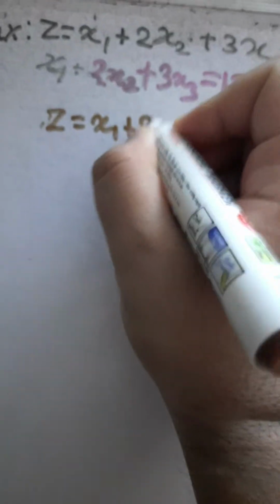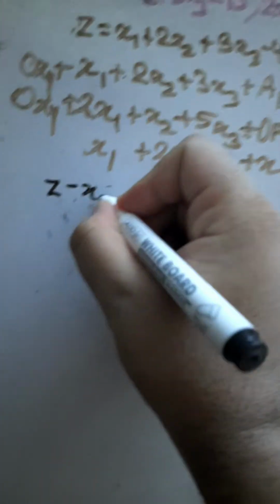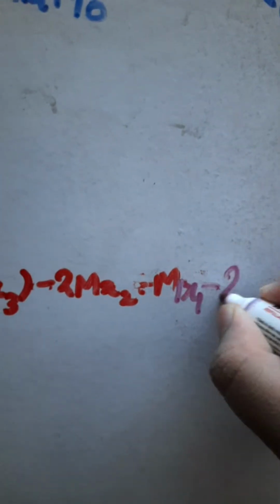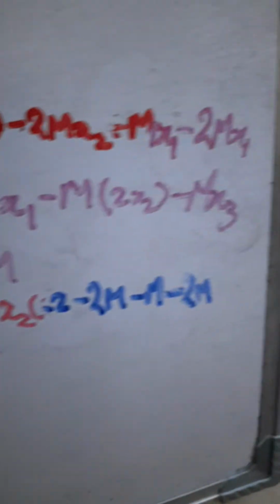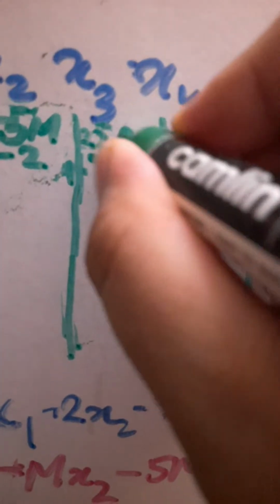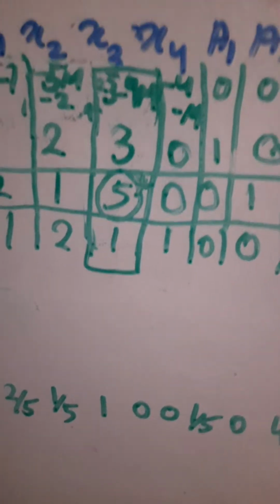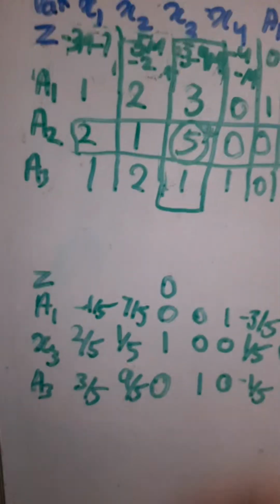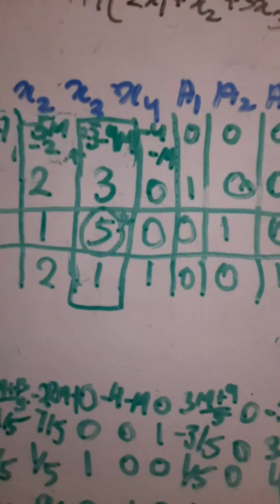E=b²-4ac is live